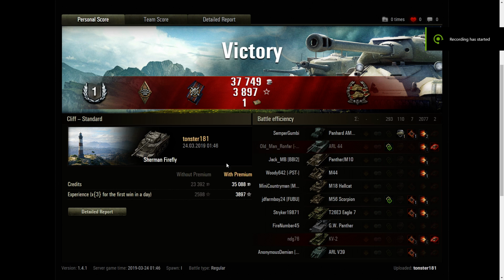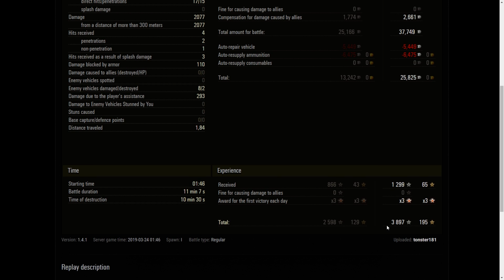1st Game in the Firefly - Tier 6 British Medium